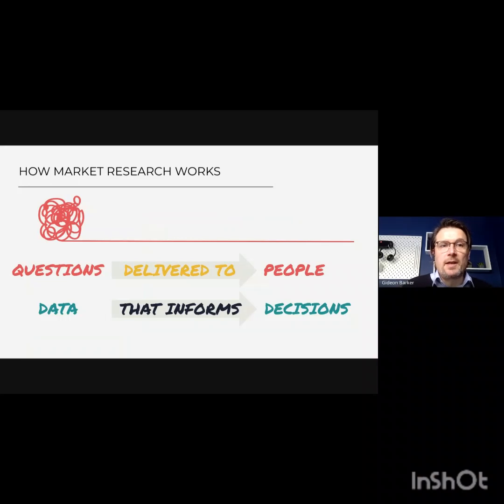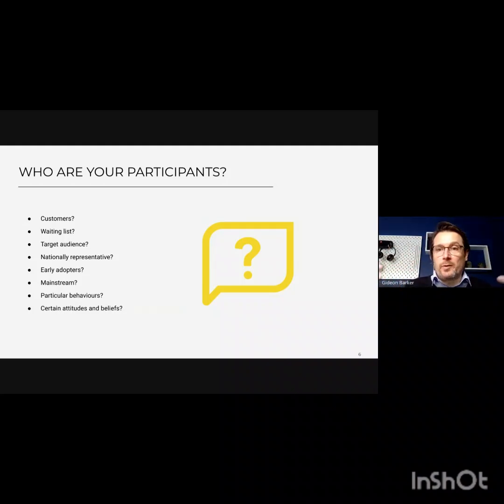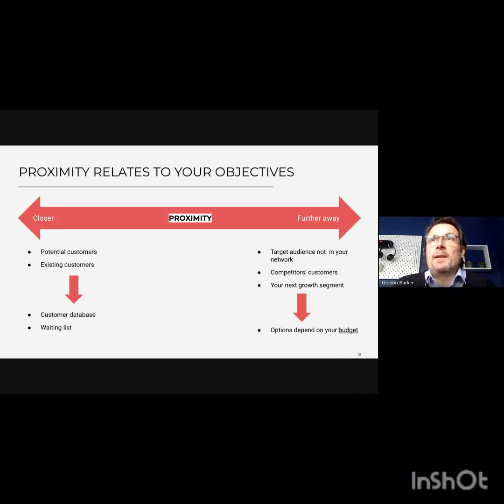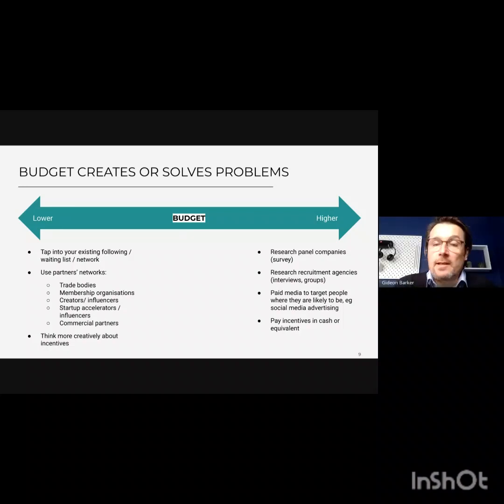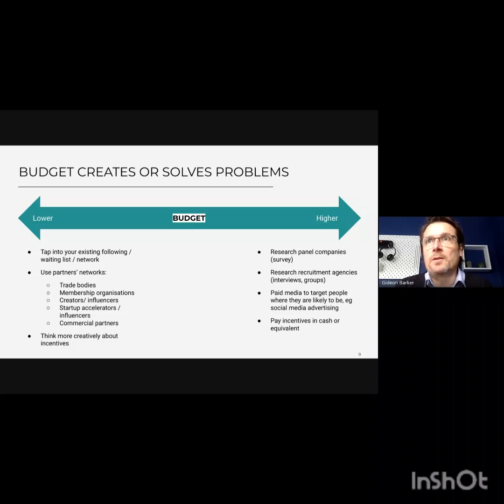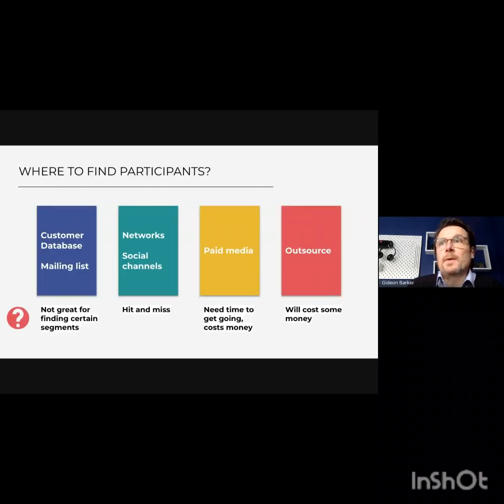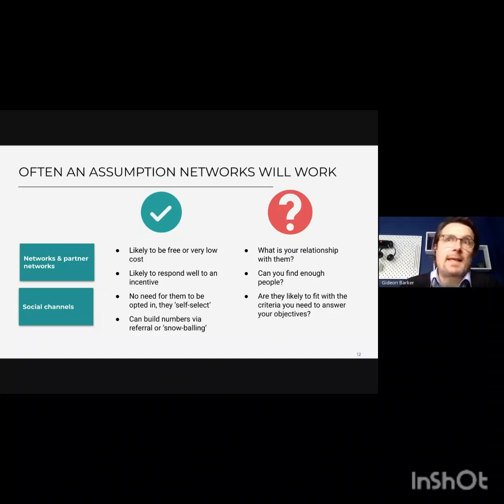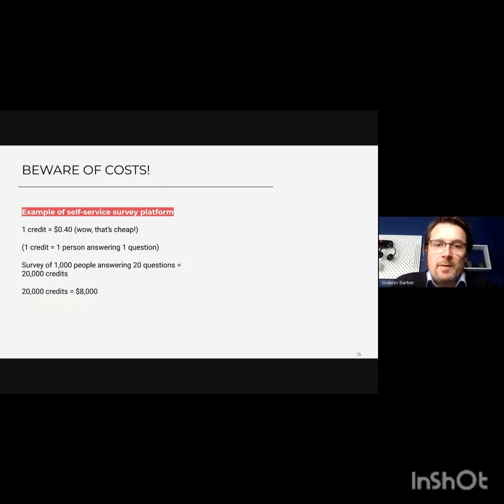How to Find People for Your Research (webinar)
30 minute webinar run by Gideon Barker to help startup founders find ways to recruit participants for their research projects